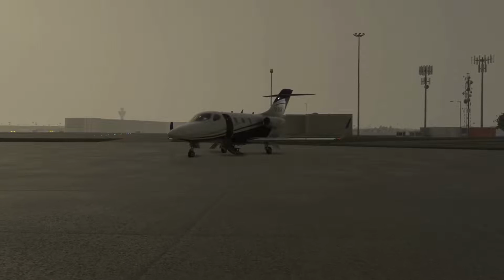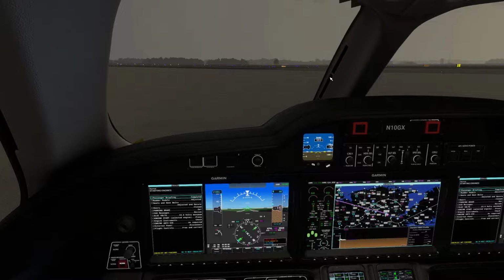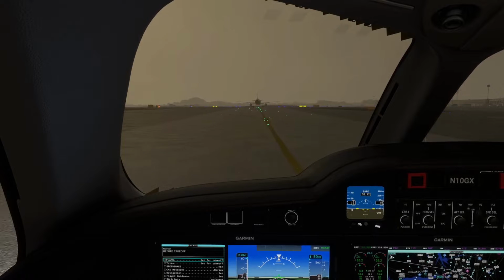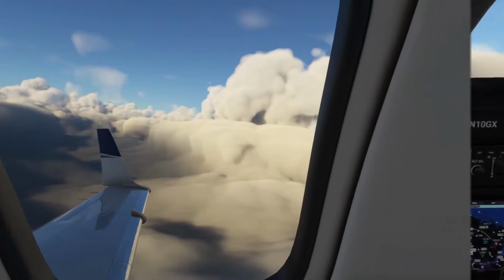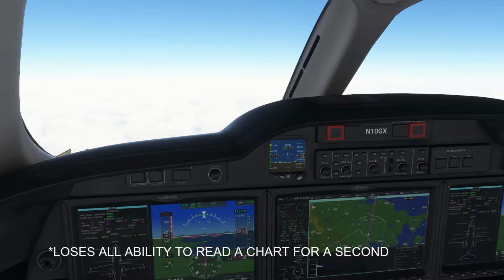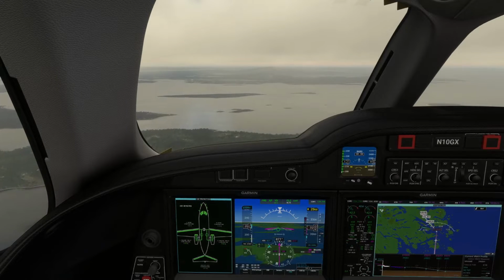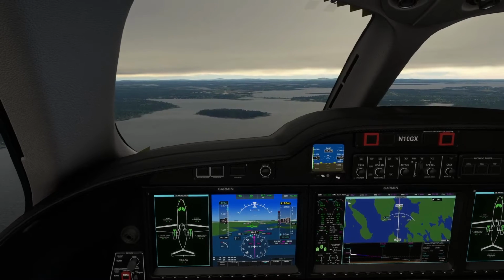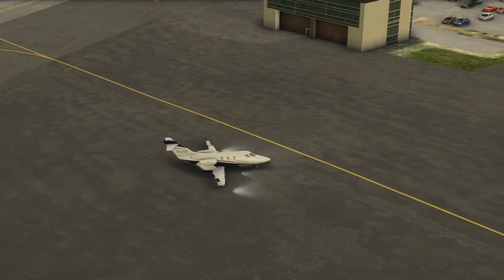Winter In Acadia - HJet Vatsim Flight MSFS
In todays flight we take a trip to visit Acadia National Park in the winter, flying the MG/Flight FX H-Jet from Philadelphia (KPHL) to Hancock County/Bar Harbor (KBHB) with full ATC on Vatsim